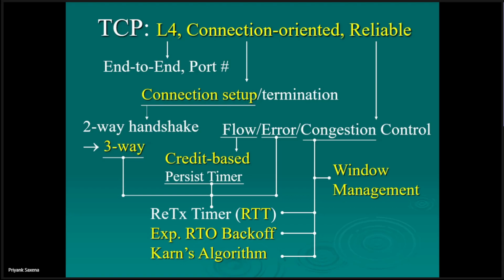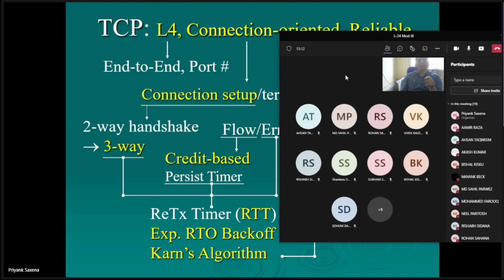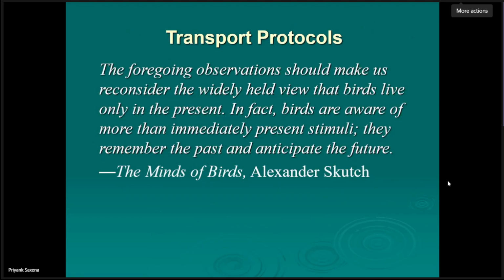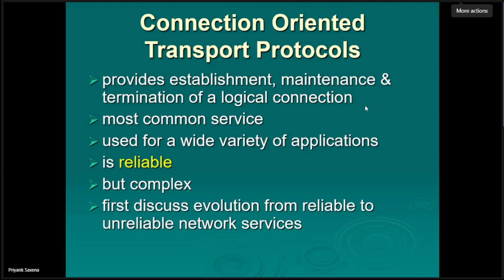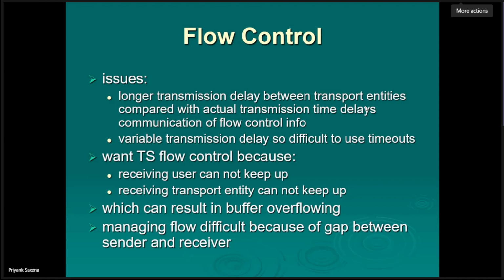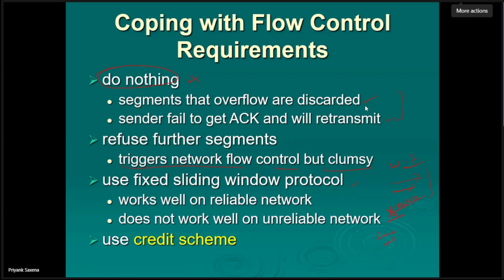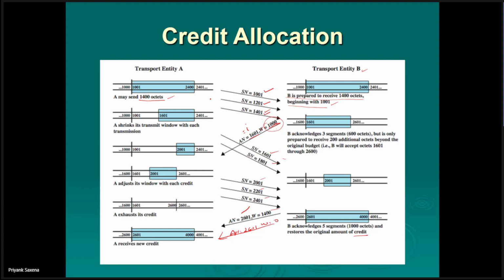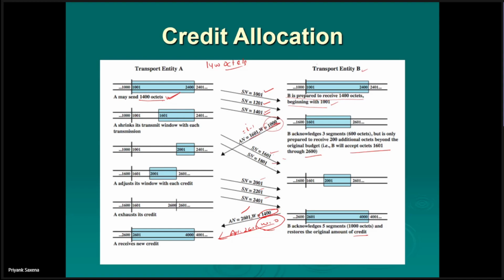CN | Mod 3 | 21/03/22